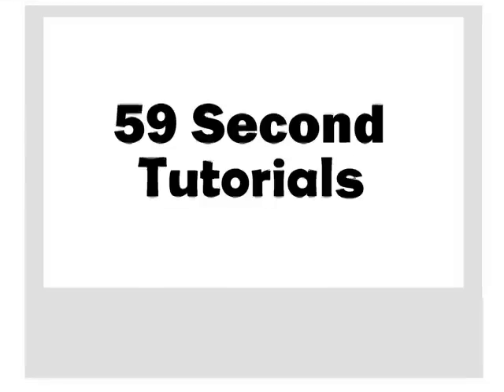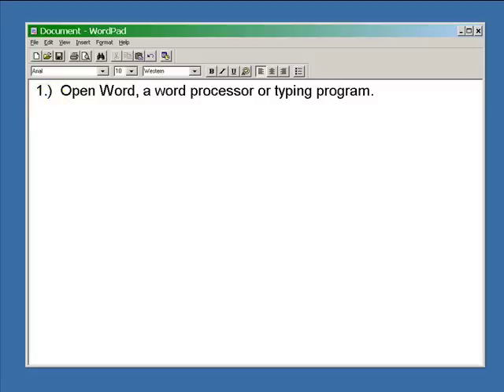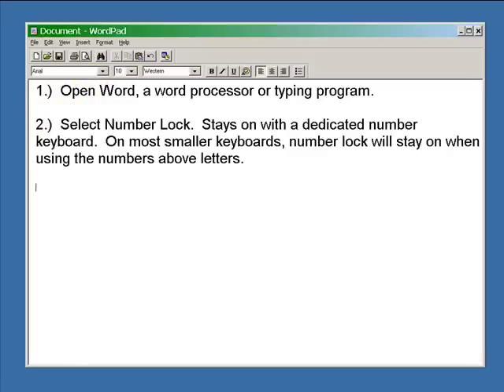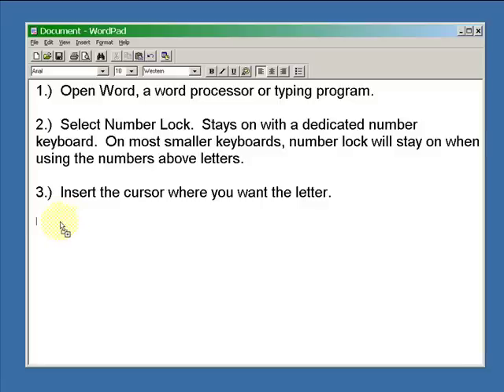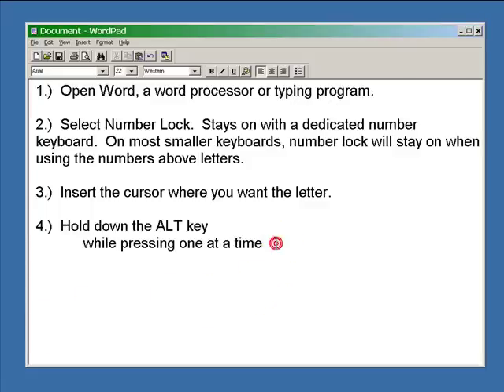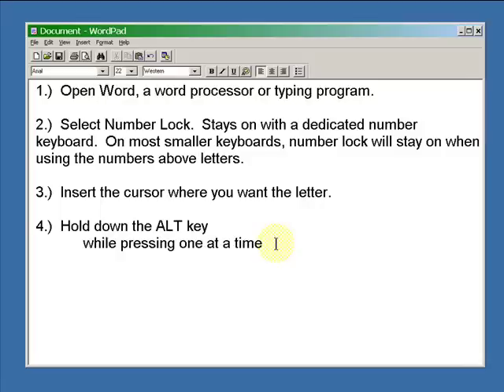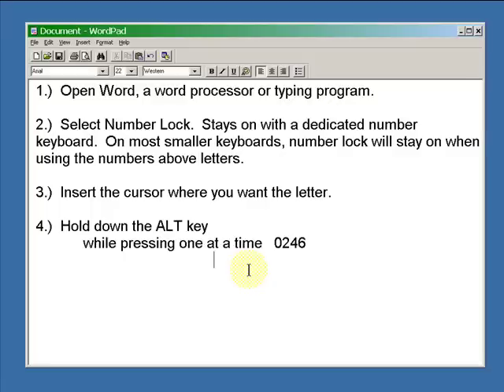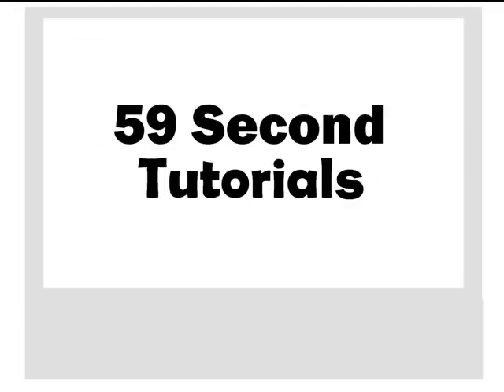59 Second Tutorial. ö small o umlaut (accent marks. diacritical.)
How To: Insert small o with an umlaut (accent marks. diacritical.)  Select your insert point and hold down the ALT key while typing the numbers 0246
       Alt   0246
The ö character will appear after you enter the last number.